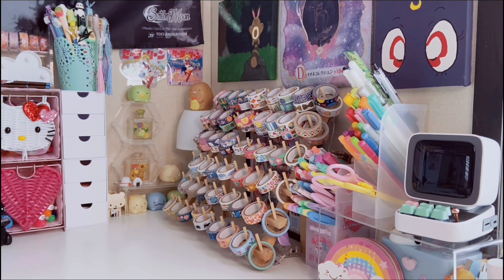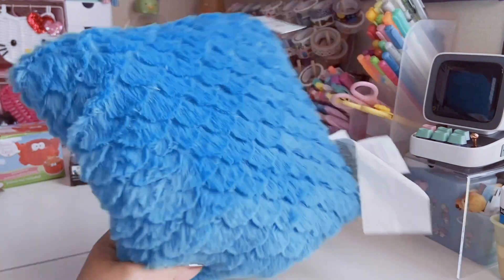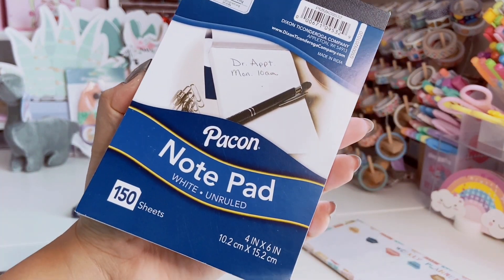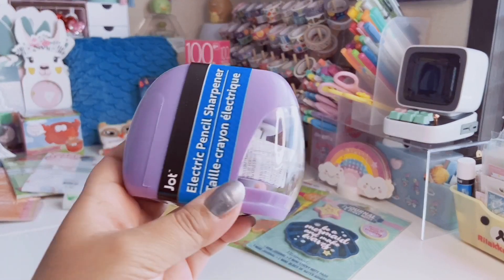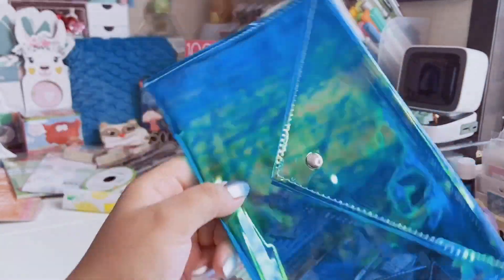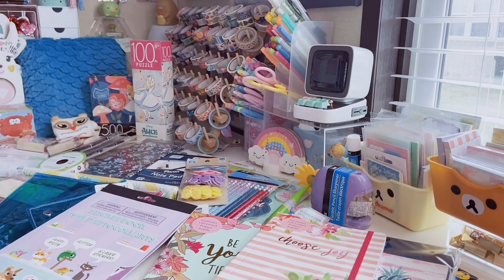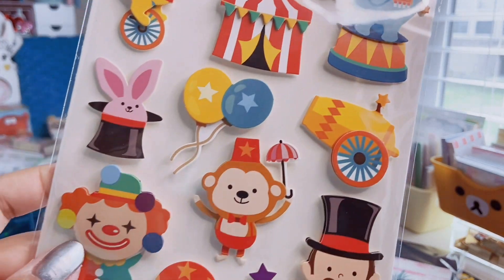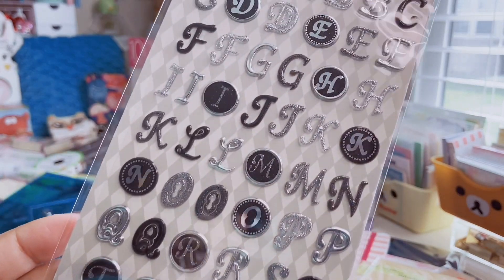dollar tree haul | stationery + more 📚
ALLTHINGSKAWAII